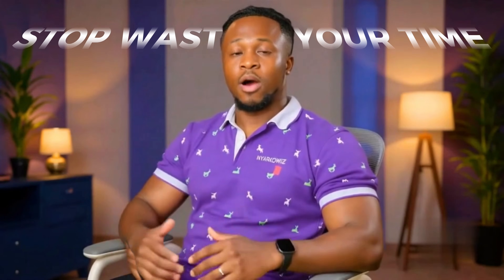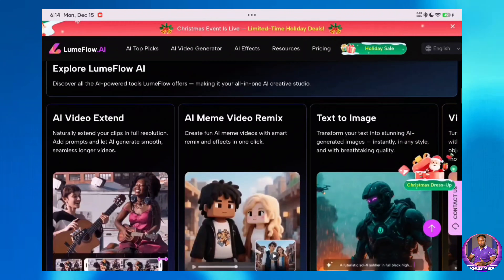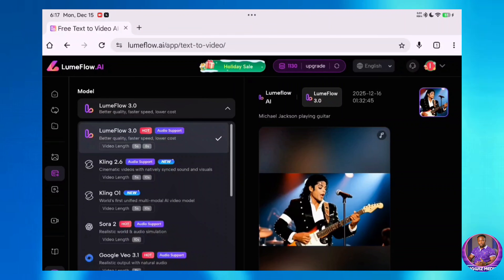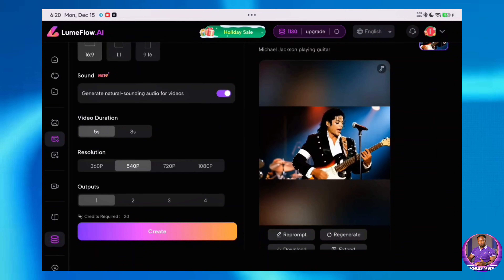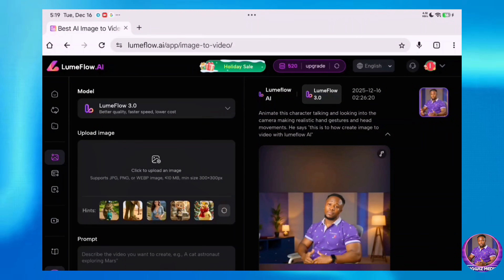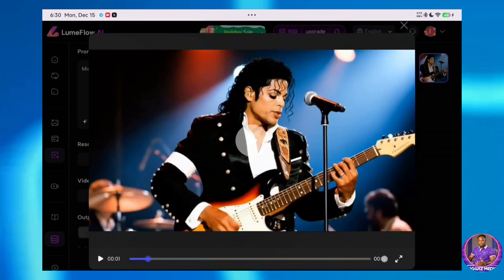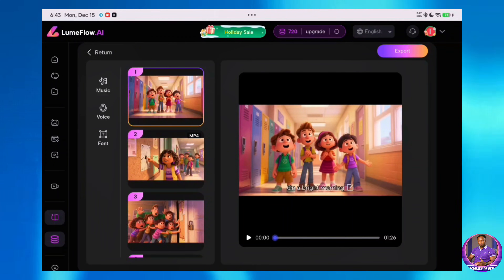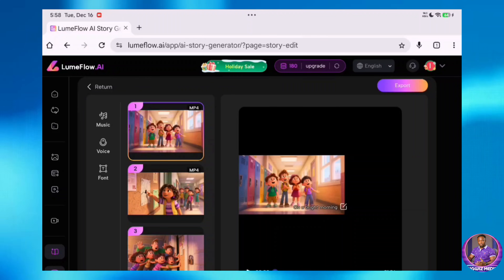STOP making 10sec clips: CREATE 5 Mins AI Videos with ONE Prompt! (LumeFlow AI TUTORIAL)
Are you tired of AI video generators that only give you 3-second clips? It’s time to break the limit! 🚀 In this video, I reveal how to generate MASSIVE 5-minute AI videos with just ONE single text prompt using LumeFlow AI.

We aren't just doing simple text-to-video here. I’m walking you through a complete masterclass on LumeFlow 3.0, showing you how to use top-tier models (like Sora 2 and Google Veo) all in one place. You will learn how to animate your AI avatar, extend short footage into longer scenes, and create the viral AI kissing effect that is taking over TikTok and Instagram Reels right now!

If you want to create full AI movies, mystery stories, or automated YouTube channels without a camera or complex editing, this tutorial is for you.

🔥 IN THIS VIDEO YOU WILL LEARN:

How to generate 5-minute long AI videos from a single prompt.

How to use the AI Video Extender to turn 8s clips into 16s+ scenes.

The secret to the viral AI Kissing Effect (perfect for TikTok!).

How to animate static images into realistic talking avatars.

Full tour of LumeFlow models including Sora 2, Kling, and Google Veo.

⏱️ TIMECODES:

0:00 - Stop Creating Short AI Clips! (Intro)

1:34 - LumeFlow AI Overview & Tools

2:27 - Text to Video Tutorial (Neon City Prompt)

4:35 - Image to Video: Animating AI Avatars

6:36 - Video Extend: How to Make AI Videos Longer

7:43 - Viral AI Video Effects (AI Kissing Generator)

8:58 - The Secret Weapon: AI Story Generator (5-Minute Videos)

13:37 - Final Results & Outro

LumeFlow AI, AI video generator 2025, how to make long ai videos, text to video ai, image to video ai, ai video extender, LumeFlow tutorial, Sora 2 video generator, Google Veo tutorial, AI kissing effect tutorial, how to make viral ai videos for tiktok, ai story generator, best ai video generator free, long form ai video generator, create 5 minute ai video, Kling AI, ai movie generator, YouTube automation ai, ai avatar animation, LumeFlow 3.0 review.